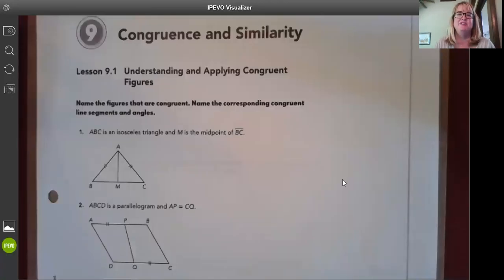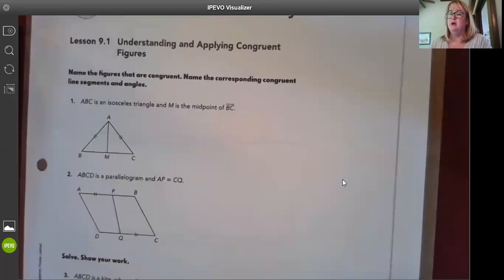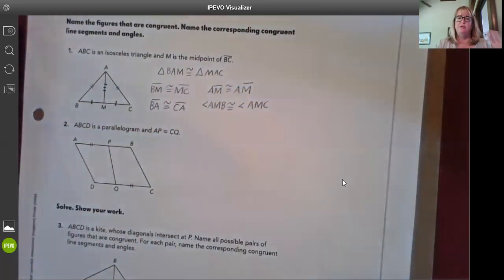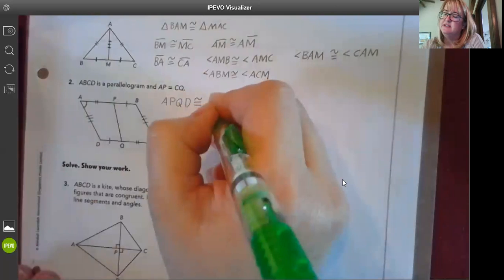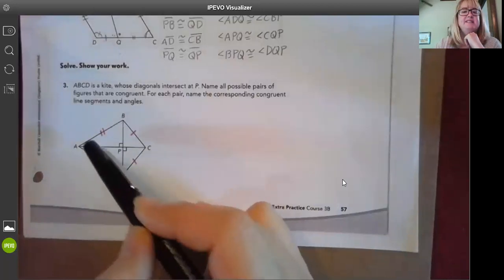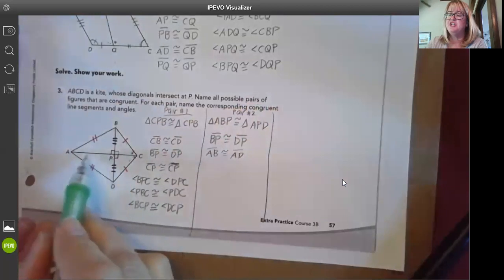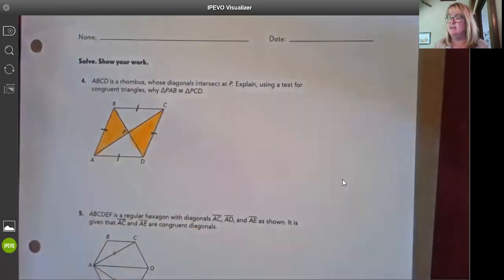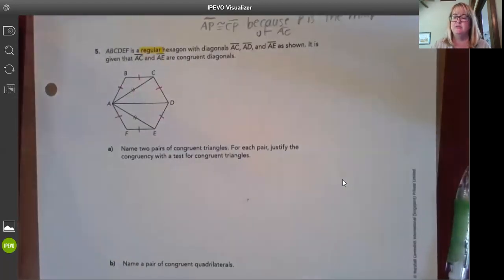Pre-Algebra_Lesson 9.1, Part 1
Lesson 9.1, Part 1: Understanding and Applying Congruent Figures